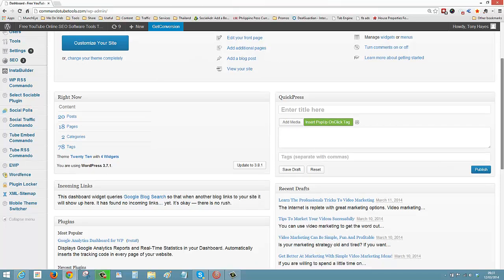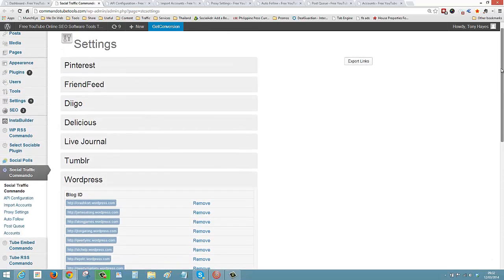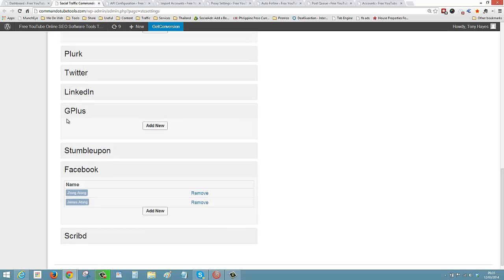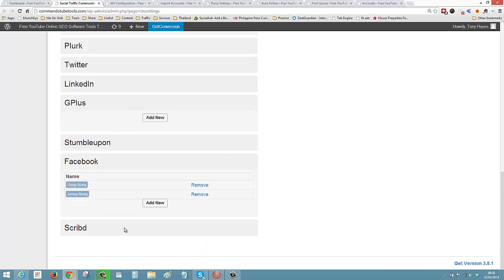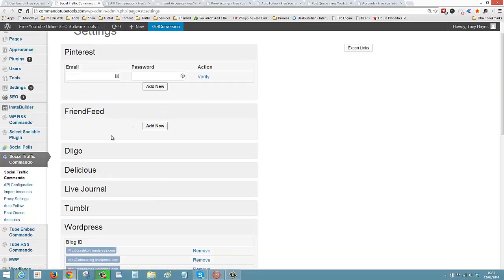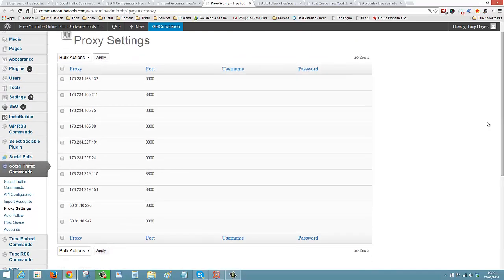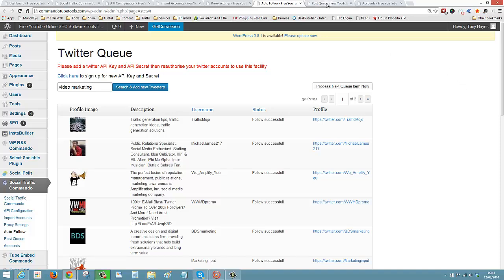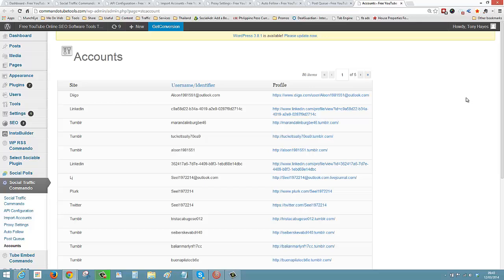Social Traffic Commando 1.2 - See Whats New!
Talk soon,
-Tony